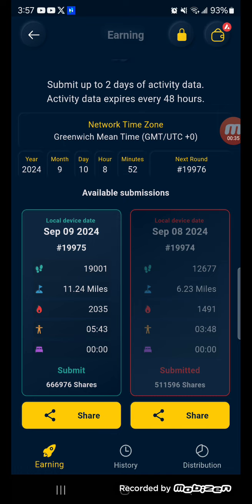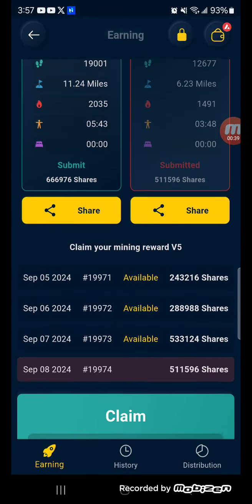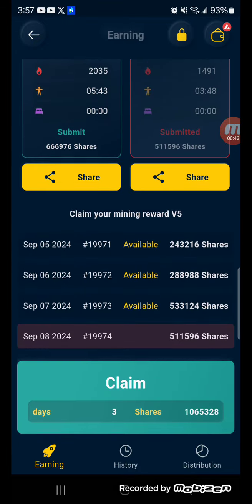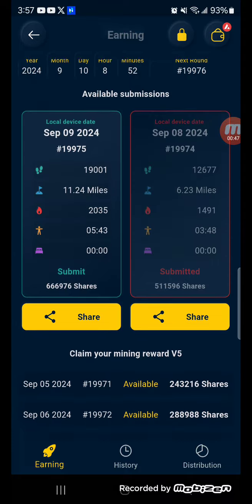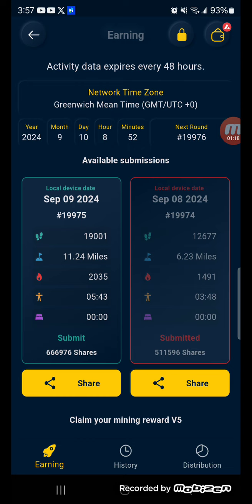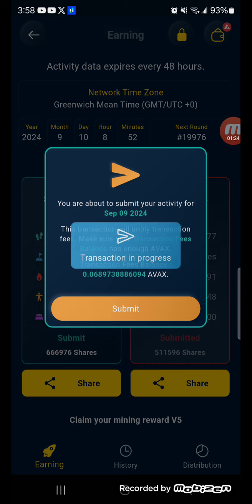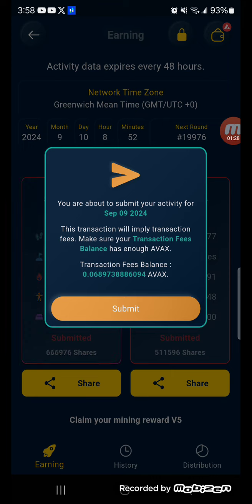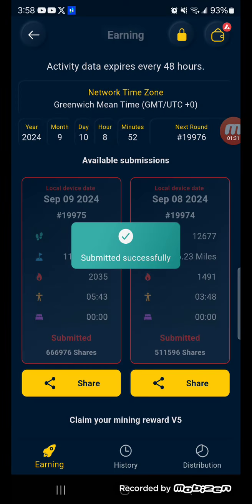How To Submit Your PHYSICAL ACTIVITY To Be Paid On With GetFit/MoveQuest